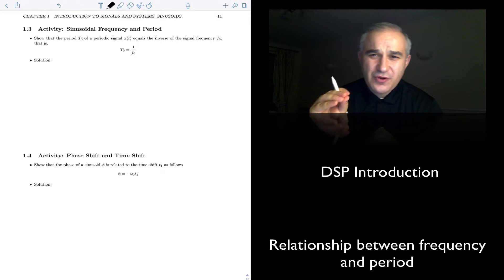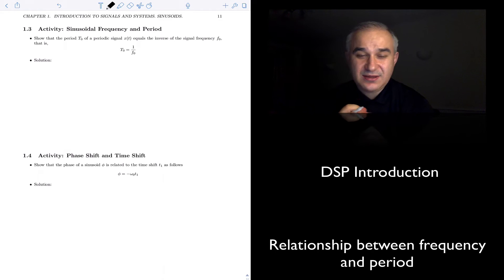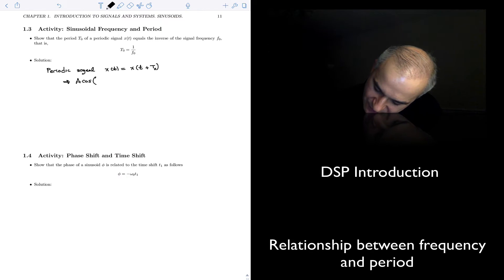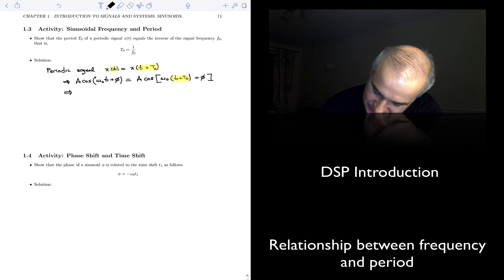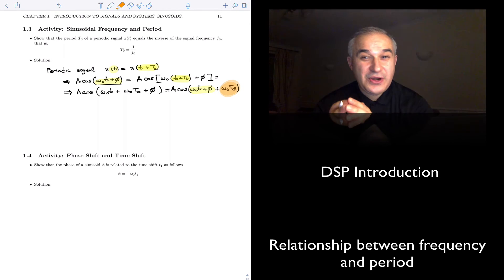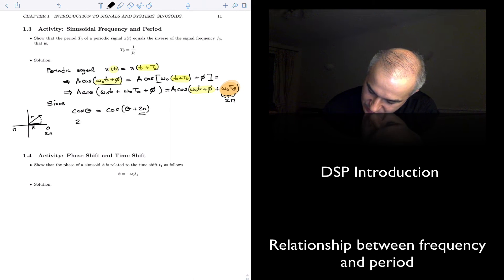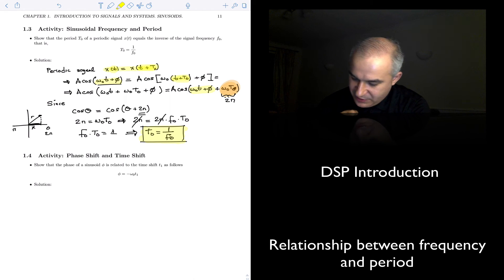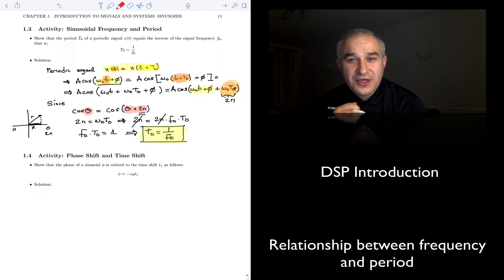DSP Topic 1: Frequency & Period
This video shows the relationship between frequency and period in a sinusoidal signal